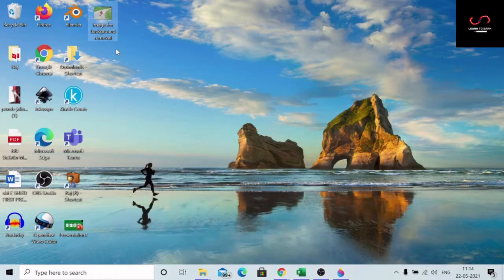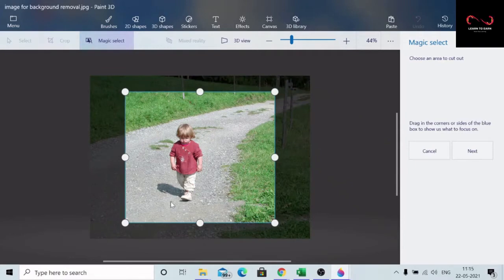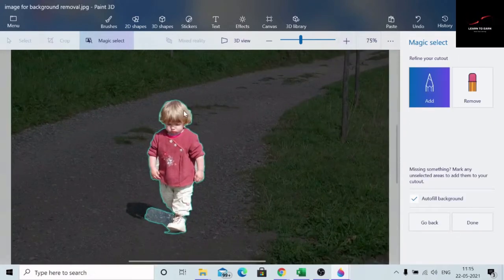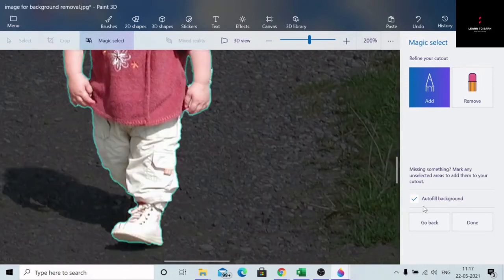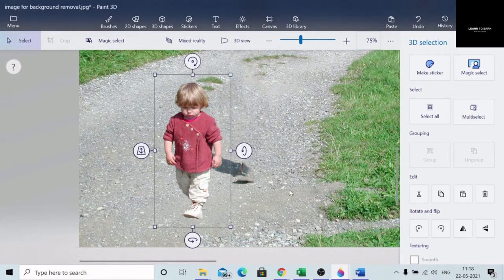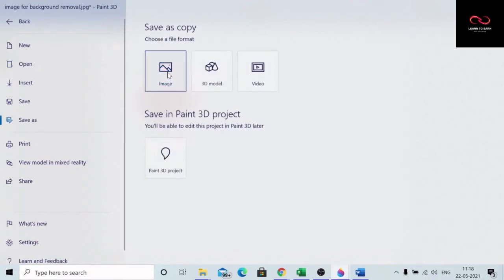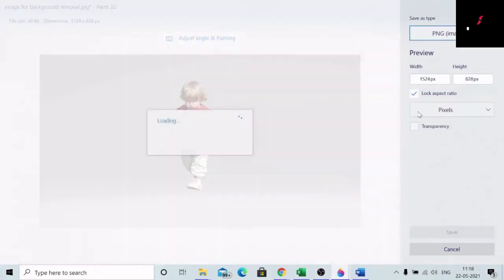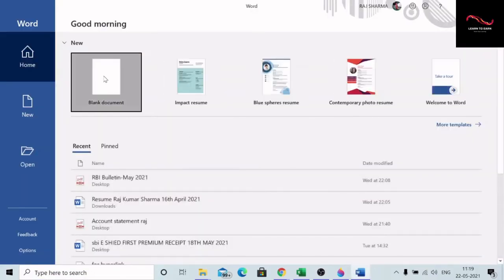Learn editing: Remove Background of an Image. White background for amazon selling.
94.

How to remove background of an image for use on amazon, flipkart , ebay websites.
Remove background from an image using photoshop, windows 10 without downloading any software for free.

Link to my video on excel functions/formulas